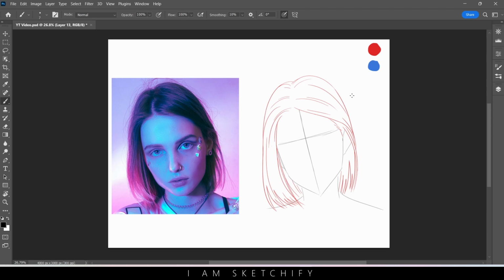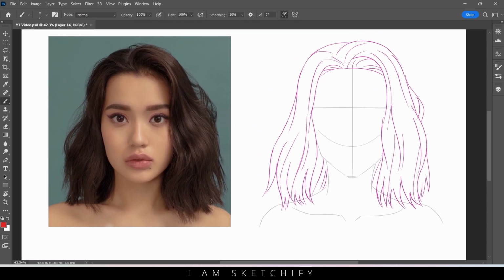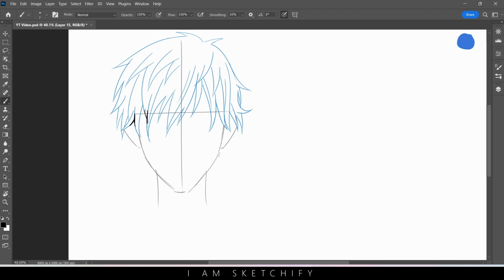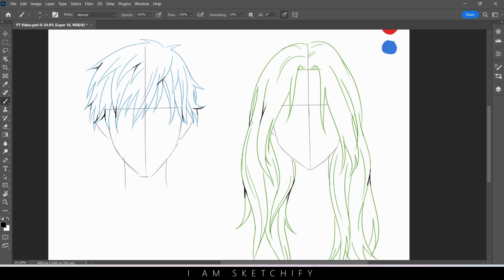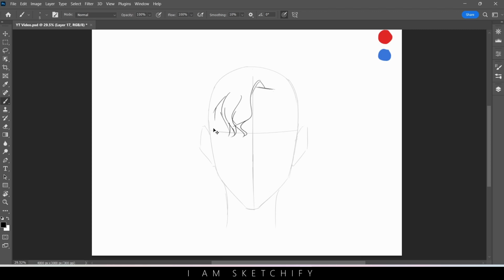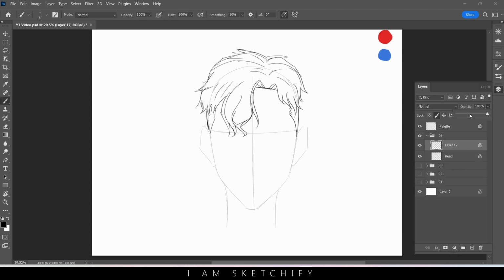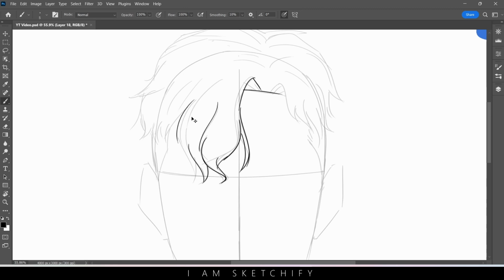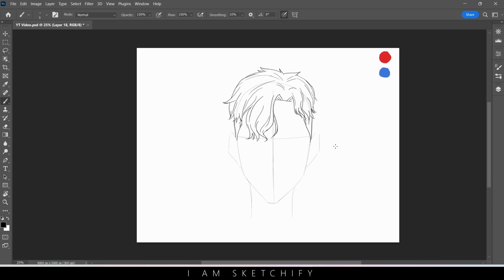Learn to Draw Hair | Understand How the Hair Flow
There are times when you have a cool hairstyle for your character in mind but when you draw, it just doesn't look like what you had in mind. I've been through it a lot of times. It's just frustrating.
So In this video, let's start with knowing the hair a bit before getting into drawing them. I'm talking about different ideas that I learned about from studying a lot of references and drawing them. I have also shared my process of drawing hair in the end.

Chapters:
00:30 - Introduction to the Hair
02:37 - Combine Hair into Thicker Volumes
04:06 - Use T-Overlaps
08:40 - My Process of Drawing Hair
28:57 - Final Drawing and Conclusion